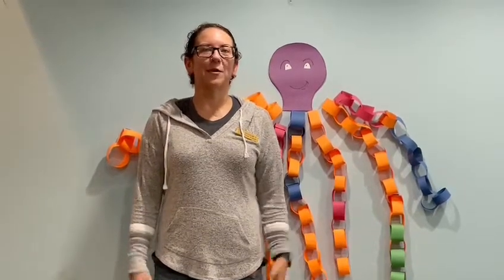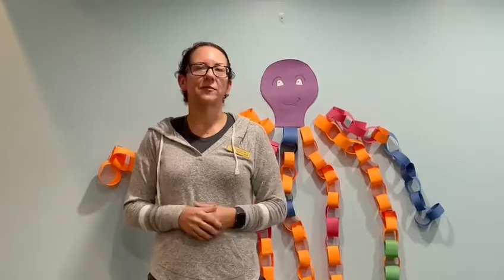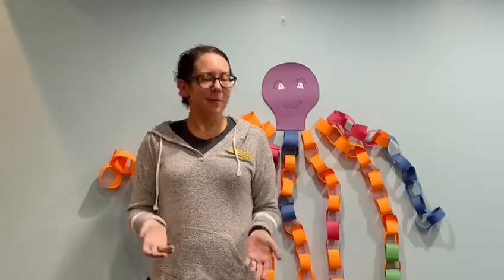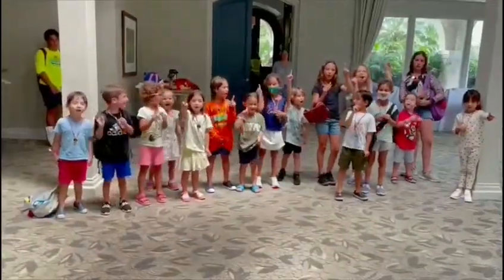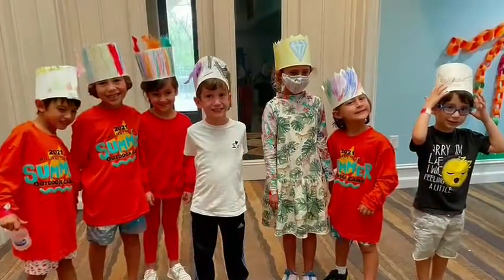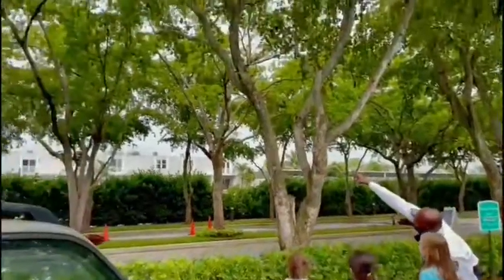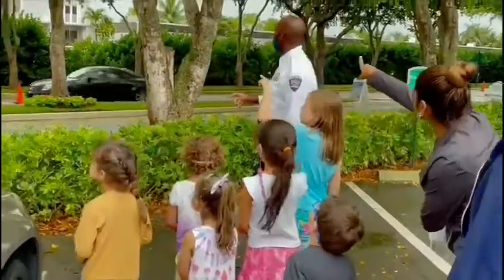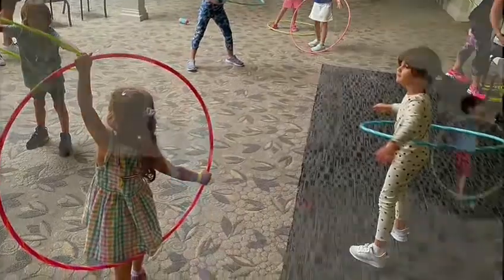Week 3 Summer Camp Summary Video